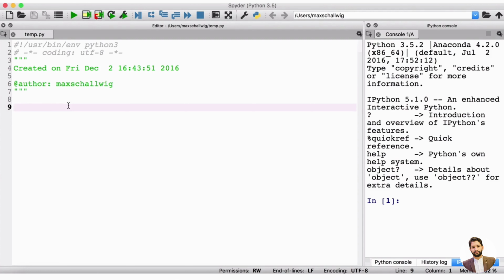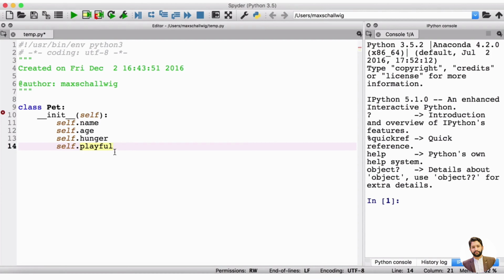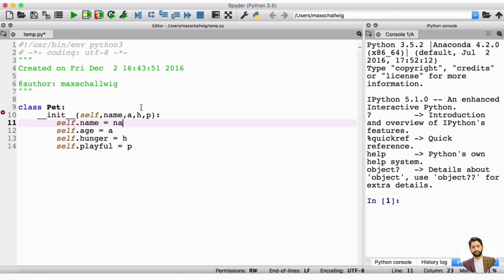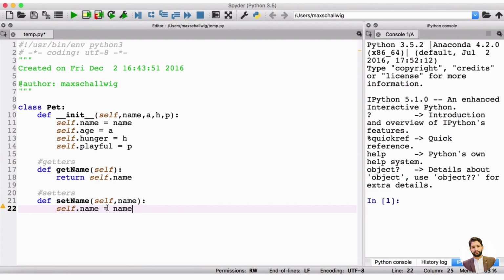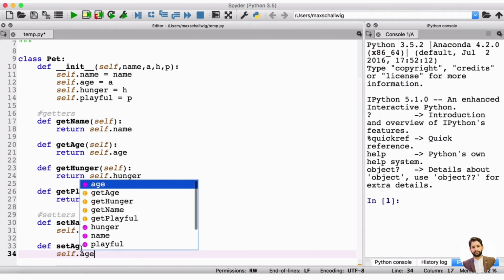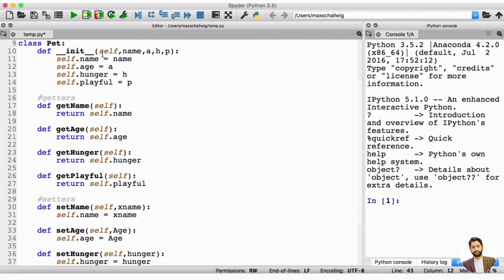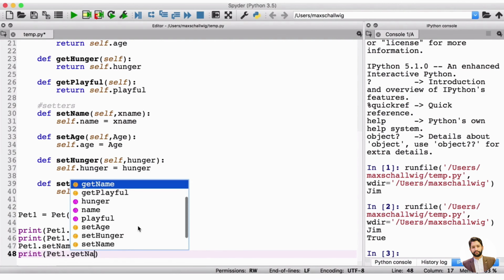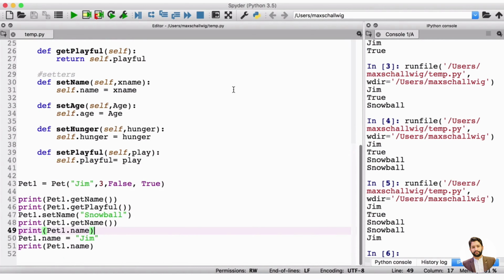21. Pets in Python Part-A | Python is Easy | Python in English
21. Pets in Python Part-A | Python is Easy | Python in English